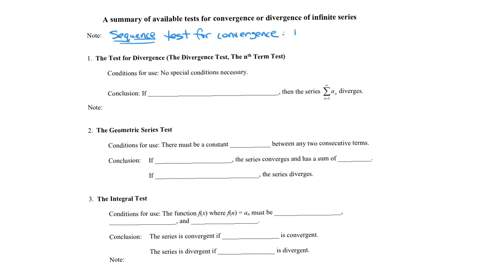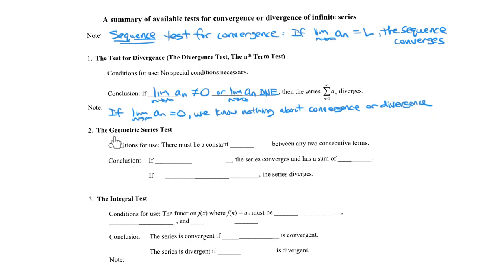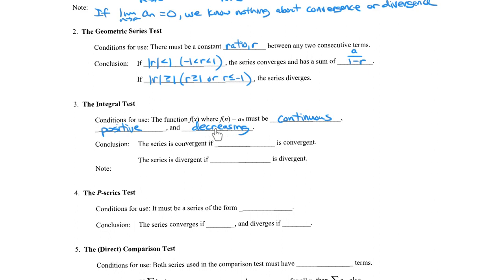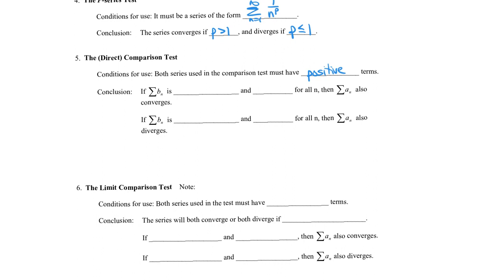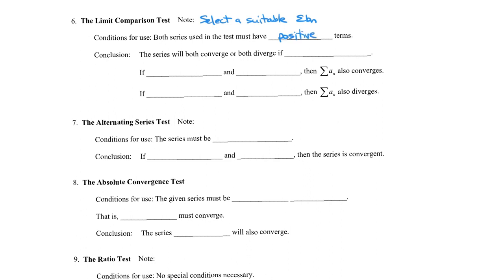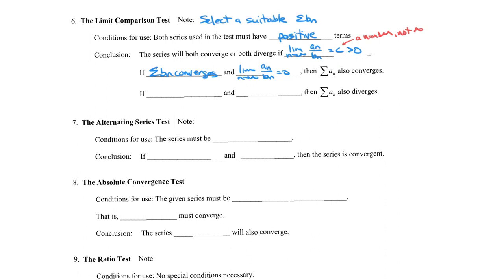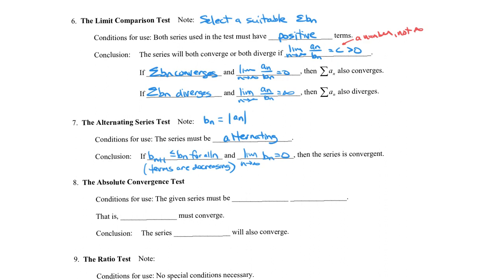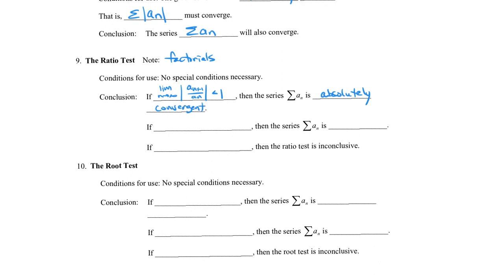Calculus II - A summary of series tests for convergence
We summarize all of the series tests for convergence and fill out a sheet so we have a place with all the tests listed. Here is the link to the pdf file used in the video.